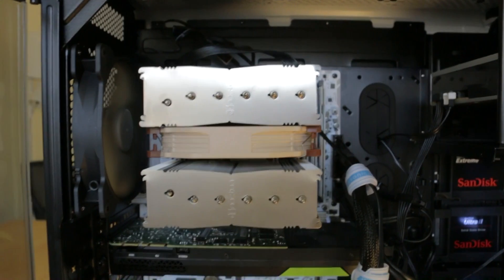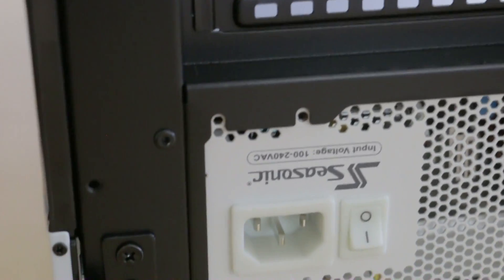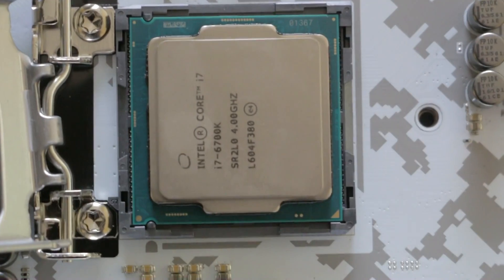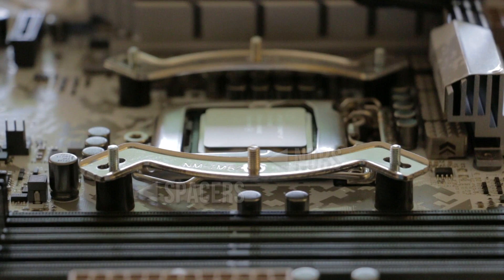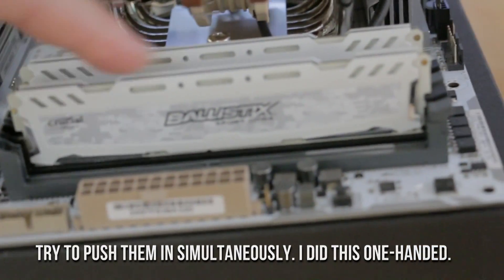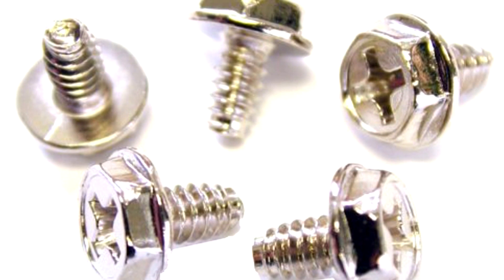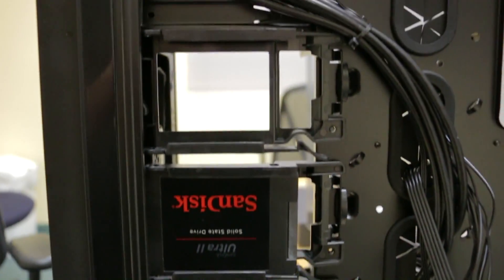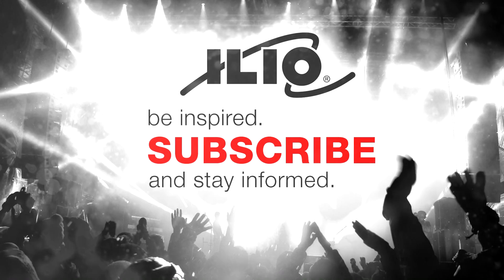Build an Audio Production Computer for Under $1,500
In this video, Michael Babbitt shows you how to build your own high-end PC for audio production purposes. Michael has been building PC's for over a decade as a means to producing electronic music and sound design, professionally.

This video will guide you in building a PC from select high-quality parts. It assumes you have at least one, 250 GB SSD for the operating system. All other hard drives, GPU (graphics card), and audio/MIDI interfaces are up to the discretion of the end user.

While most Intel-based motherboards come with a built-in GPU, some audio apps require more graphics processing, depending on the demands of the user interface. For example, Vienna MIR will need a gaming GPU for optimal results.

There are many other factors we couldn't cover in this video, such as optimizing Windows 10, or which types of hard drives or SSD's work best for different types of tasks.

Feel free to post your questions below!

to see the creative music products we offer!

Music in this video was written and produced by Michael (MIDIhead) Babbitt, Lars Hausman, and Wez Divine.

Here are the PC specs for those who'd like to Google to find them (also includes  the price I paid for them)!

Corsair Graphite Series 760T Full Tower Windowed Case - White (179.00)
ASUS Z170 S Sabertooth Arctic White (179.00) UPDATE: This case has been discontinued. Check for updated products.
Crucial Ballistix Sport LT 64GB Kit (16GBx2) DDR4 2400 MT/s (PC4-19200) DIMM 288-Pin (247.98)
Seasonic 750W Power Supply ATX12V/EPS12V Energy Star Certified, Snow Silent 750; SS-750XP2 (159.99)
Intel Boxed Core I7-6700K 4.00 GHz 8M Processor Cache 4 LGA 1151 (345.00)
Noctua NH-D15S CPU Fan (79.90)
SanDisk Exreme Pro 240GB SSD for OS (199.00)